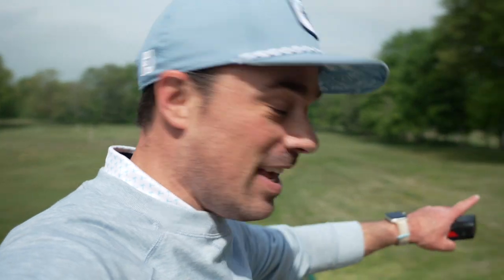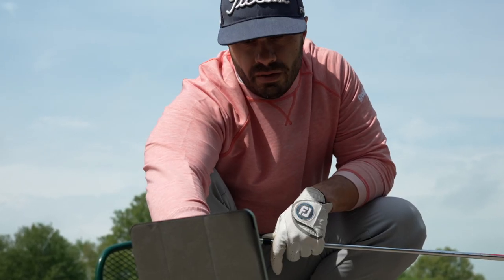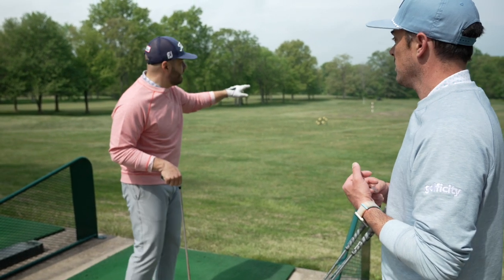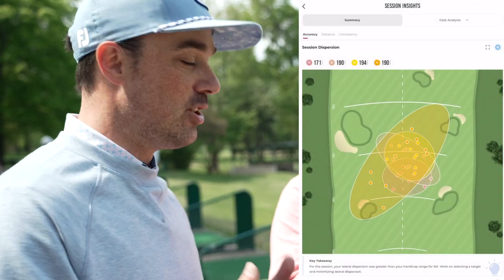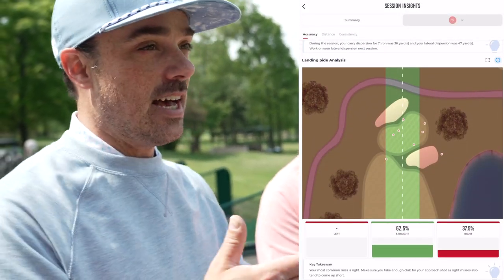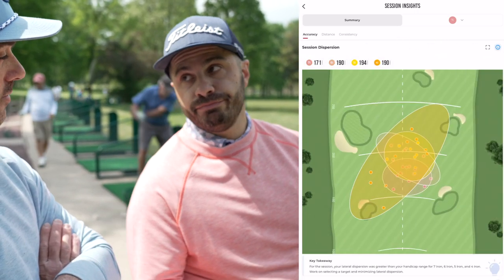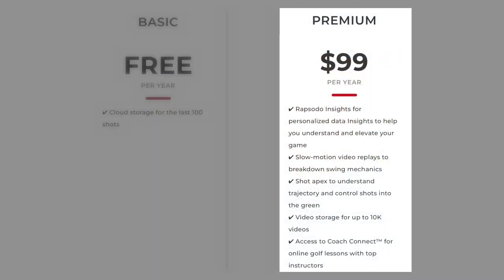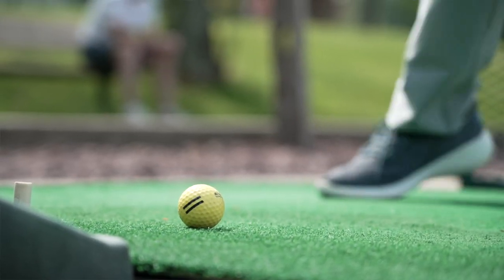Can a Launch Monitor Actually Make You a Better Golfer?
If you want to become a better golfer, you need to practice like the pros, but how exactly do you do that?

In this video we'll show you how to use the new Rapsodo Mobile Launch Monitor "Insights" to make your practice sessions more impactful.

What are your thoughts on the Rapsodo Mobile Launch monitor featured in this video?